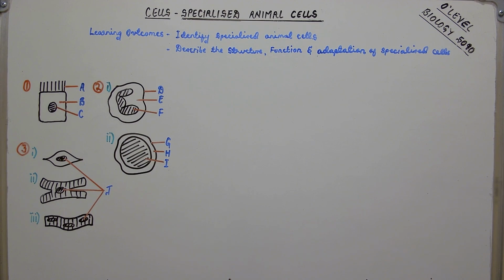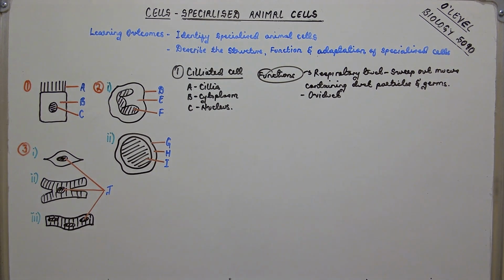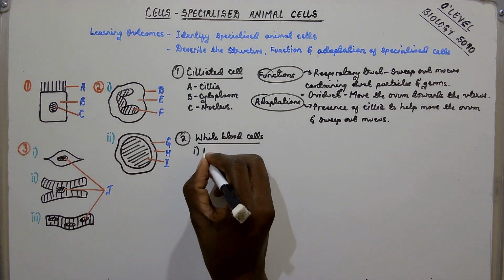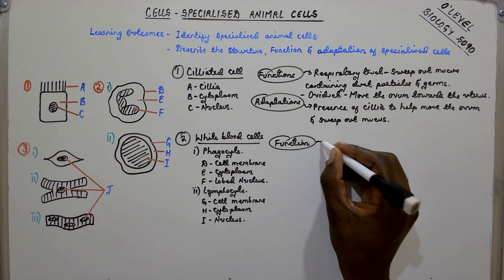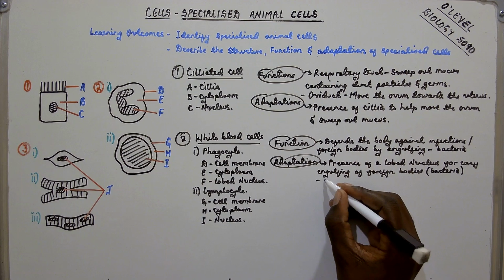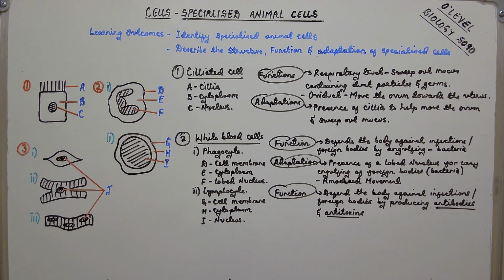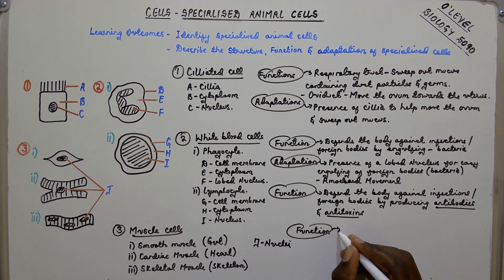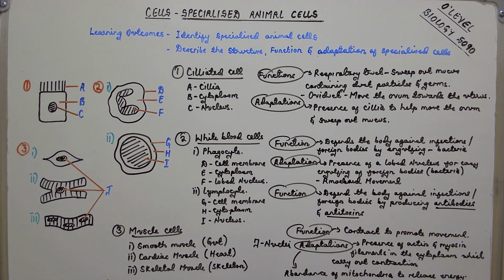Specialized Animal Cells_O'Level Biology-Lesson 1